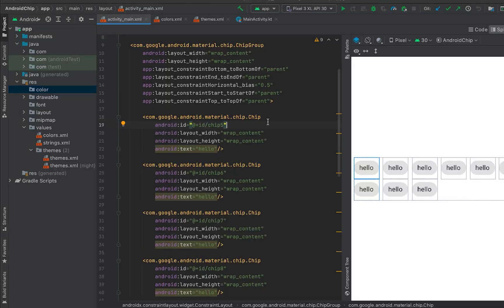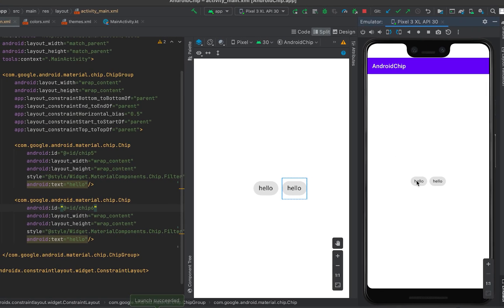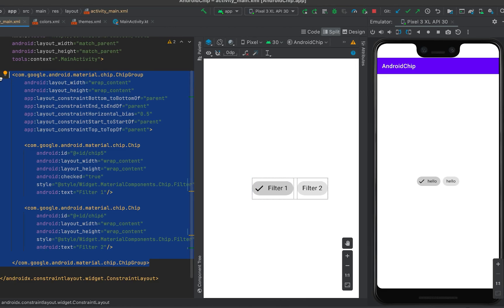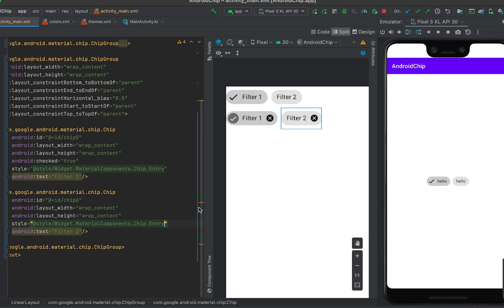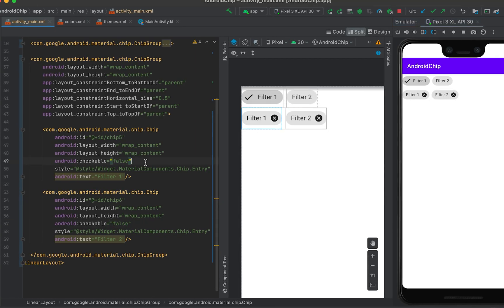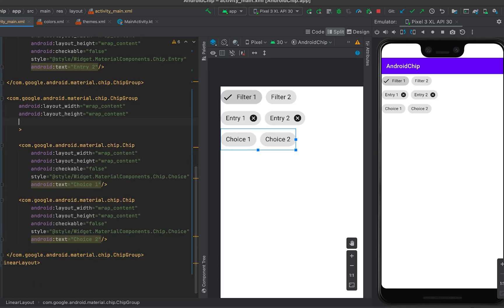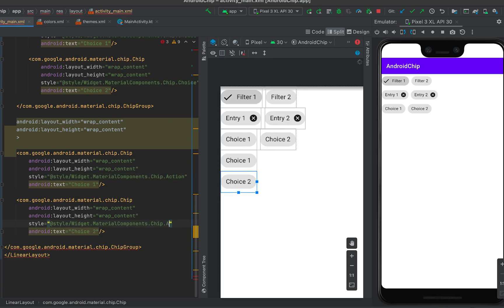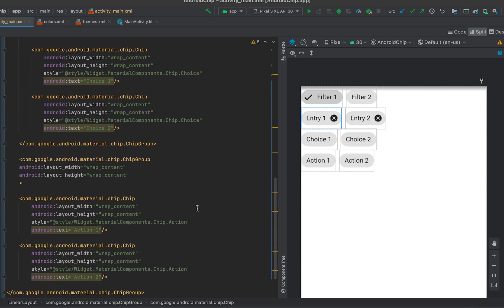Part 2: Different types of Chips in Android | Kotlin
In this video, I am showing different types of Chips available in Android and how to use them. This project uses Kotlin.